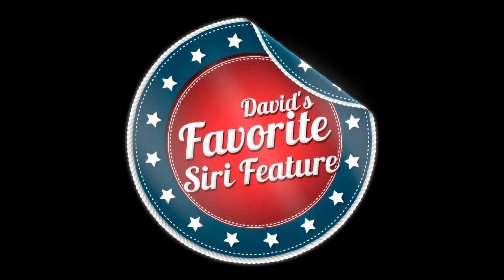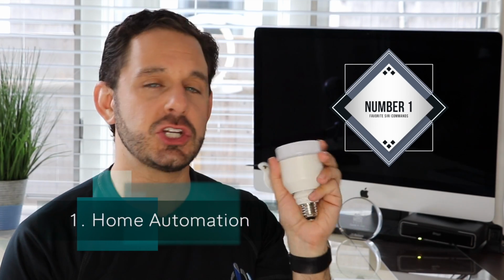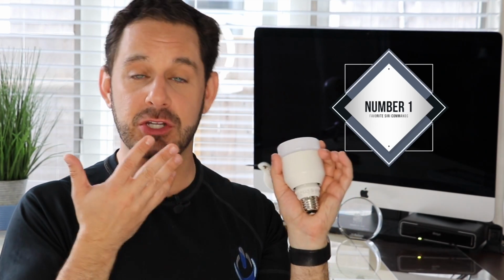*TOP 11* Siri TRICKS!!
Are you underutilizing Siri? We asked our Facebook fans about their favorite uses for Siri on their iPhone/iPad/Mac. Most people referred to the basic uses like using Siri to set a timer, but that little voice in your iDevice is capable of a lot more! Here's David's Top 11 (we couldn't come up with a clean number like "10") favorite Siri tricks.

About Smart Home Products
There's a ton of different products in your home that can now be controlled by Siri. Here are a few of my favorites

1. Lights. When it comes to lights, the two "big dogs" are Philips Hue and LIFX. I own both and after owning both for over a year now, I significantly prefer LIFX. Why? The colors are more vibrant, the LIFX app just does more than Philips Hue, and now that they're able to communicate with via HomeKit, there is no down-side that I can think of. LIFX bulbs also don't require a hub (unlike Hue). LIFX makes several kinds of smart lights. This link will take you to all of them

2. Thermostat - While I wish I could use this one myself, unfortunately, I have electric heat (and no smart thermostats work with electric heat). There's several popular models. Here's a few:
Honeywell (lest expensive)

3. Wall Outlets. (CORRECTION: The WeMo only works with Amazon Echo aka Alexa however I also have a link below to one which does work with HomeKit aka your iPhone) I personally own two Belkin WeMo units. These allow you to plug in any kind of appliance and then be able to control it remotely. Make sure to set the device into the "on" position so that it can be controlled via the smart plug.

KooGeek (works with Homekit)